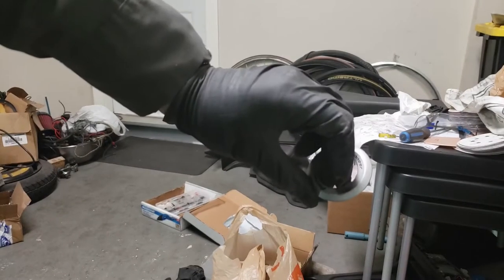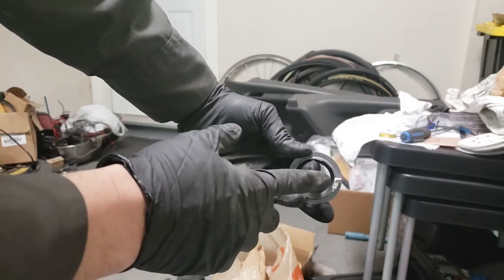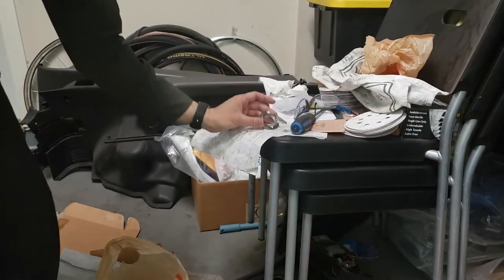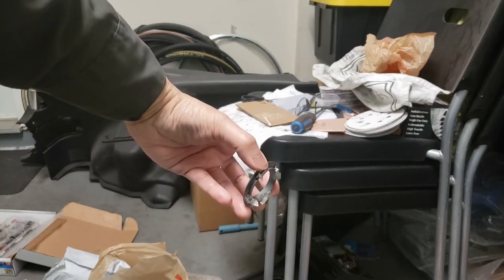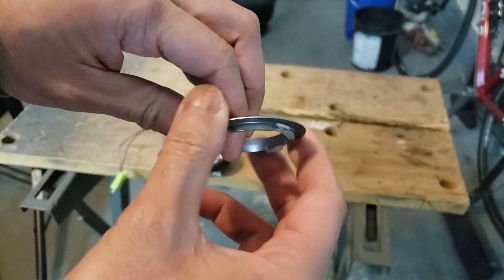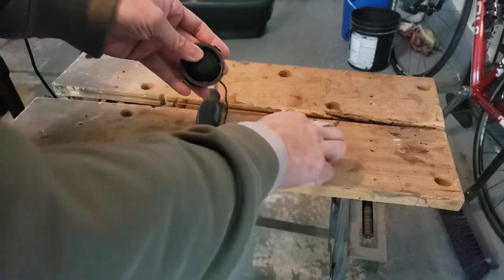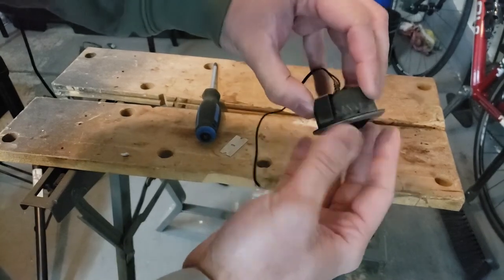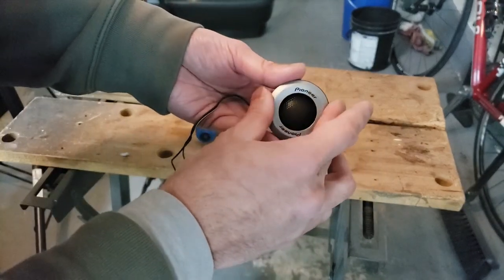How To Repair Broken Plastic Tabs with Epoxy Glue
This video covers:
▶ How to repair a broken plastic tab

I broke the plastic tabs on my tweeter covers when I was removing them from my door panel. I didn't know how the tweeter covers go on, so I literally ripped them off and all the tabs broke off. In this video, I recreate these tabs using epoxy glue. I used the glue made by Gorilla, but any epoxy glue should work.

Soul by Dj Quads @aka-dj-quads